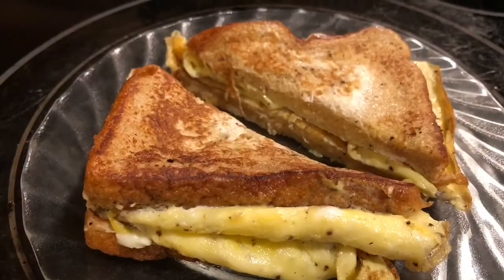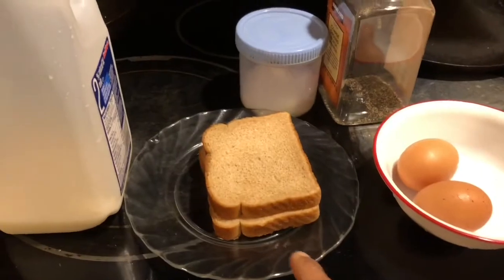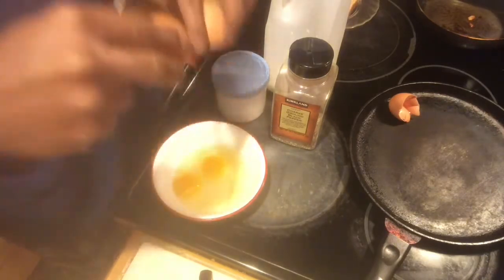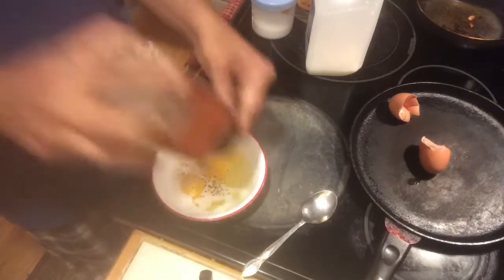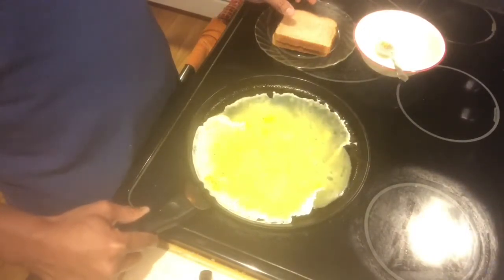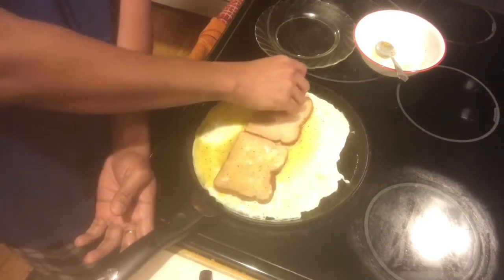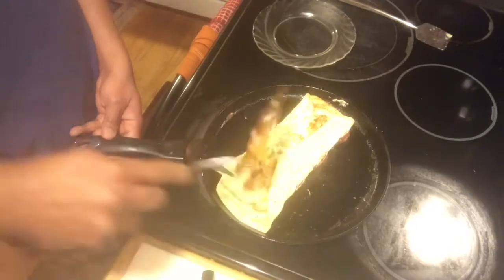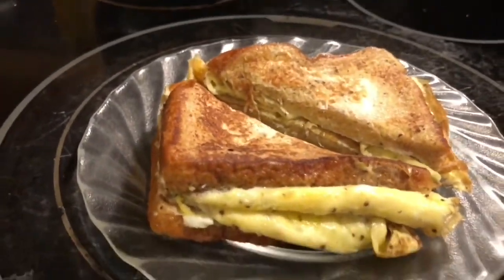Omelette sandwich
Try this easy to make omelette sandwich. I’m sure kids will love this for breakfast or as an evening snack after school. If you like this, please let me know your comments.

Ingredients
Egg - 2
Milk - 2 spoon
Salt - for taste
Black pepper powder/crushed - as needed
Butter/oil - as needed